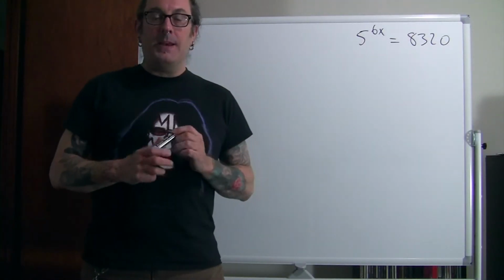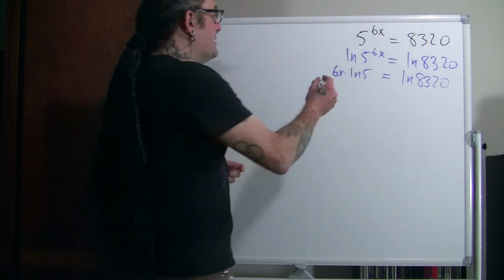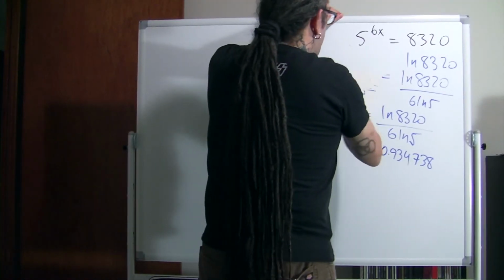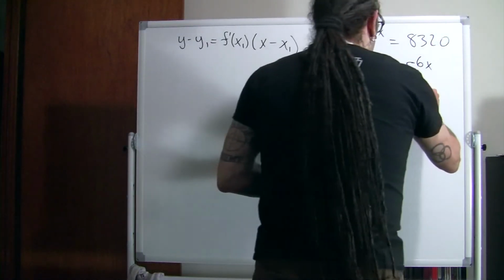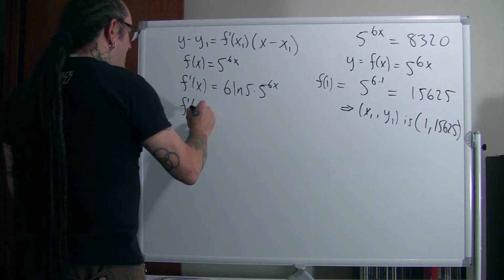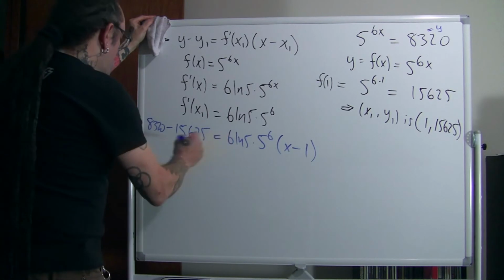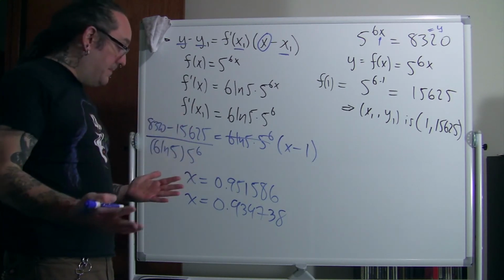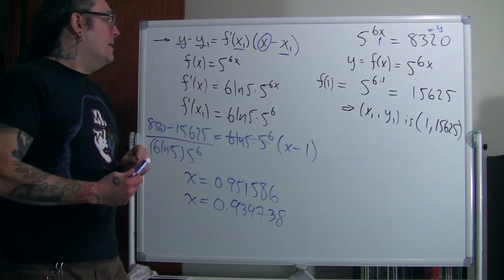Approximating a solution to an exponential equation, using Calculus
Same equation, two different ways.  One, the more traditional, algebraic approach, the other, using differential Calculus.  See how the two compare!